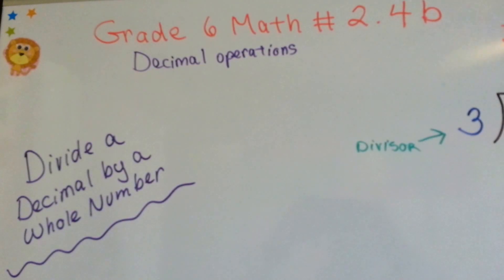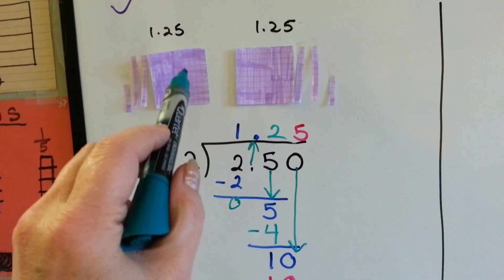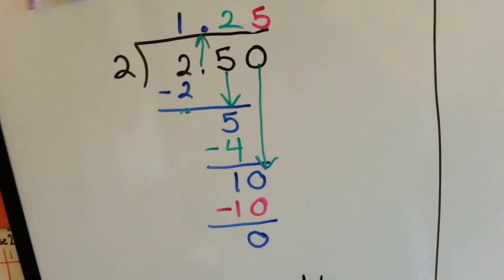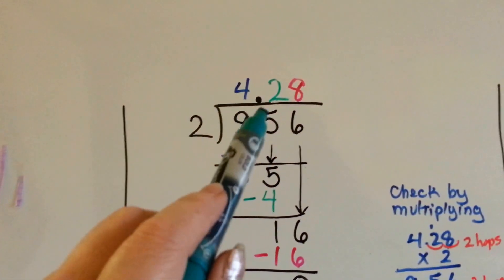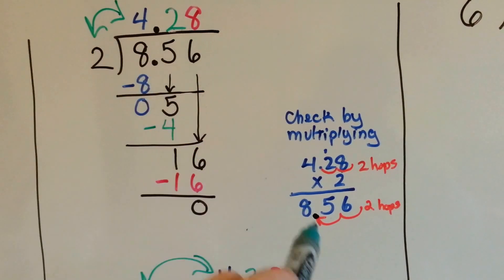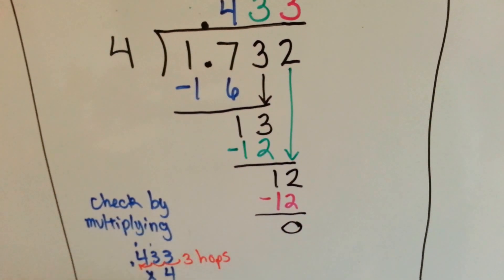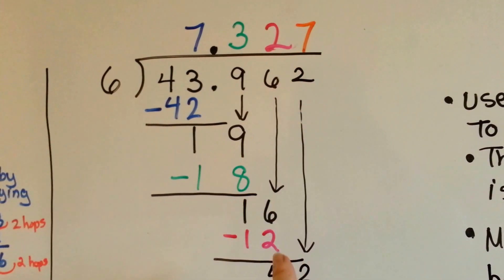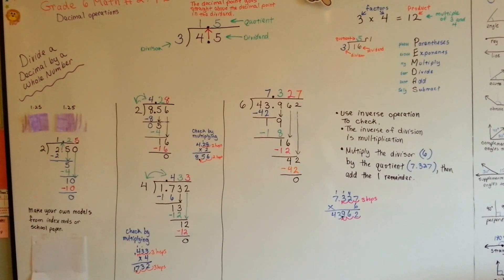Grade 6 Math #2.4b, Divide a decimal by a whole number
How to divide a decimal by a whole number. Several examples shown, with and without models. 2.4b